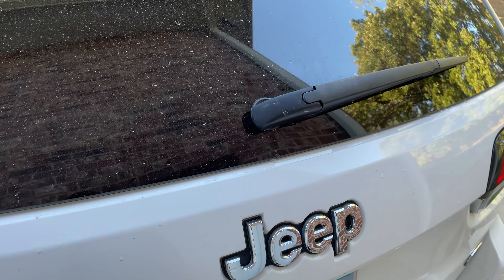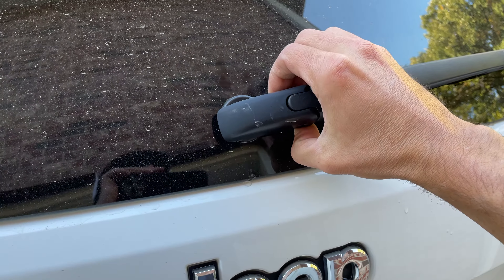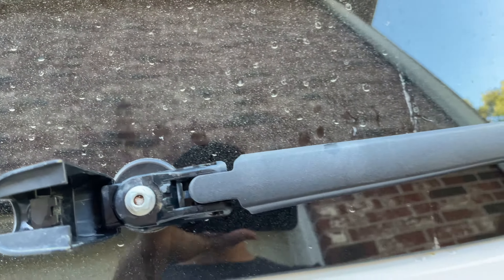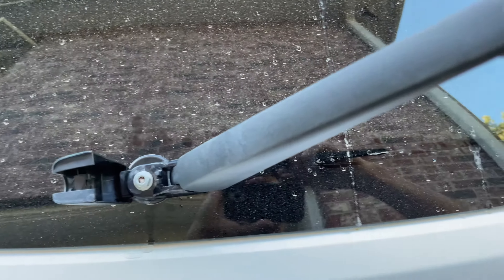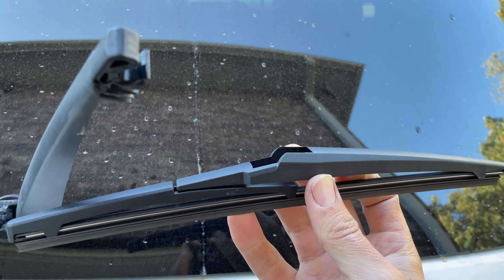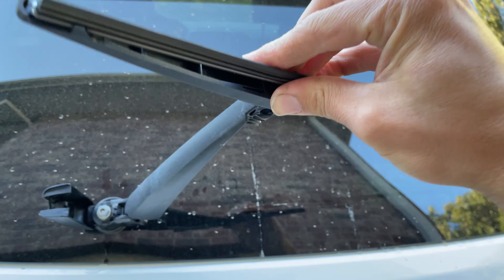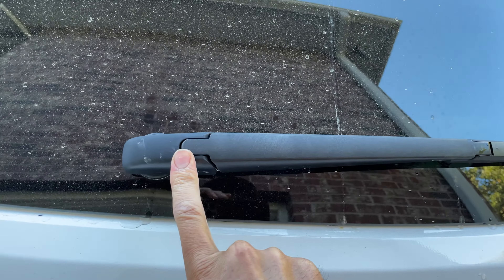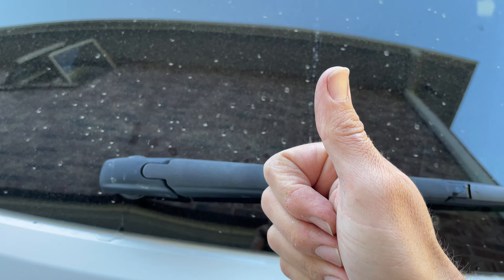Easy Rear Wiper Replacement for Your Jeep Grand Cherokee: Wipe Away Your Wiper Woes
In this video, we will take you through the step by step process of replacing the rear wiper on your Jeep Grand Cherokee. We will walk you through the necessary tools, and provide tips and tricks to make the process as smooth as possible. So whether you're a car enthusiast or a first-time DIYer, this video will help you replace your rear wiper with ease.

Current Mods:
K&N Cold Air Intake
Billet Technologies Oil Catch Can: Instagram
0/1 Gauge Rewiring
Ditch Light Mounts:
Rola Roof Basket
Rotopax Fuel Cans
Vicoffroad Traction Boards:
Plastic Trim Remover
Auxbeam 8 Gang Panel
Carven TN (purchase 2)
Please buy resonators (recommended):
ICECO Fridge